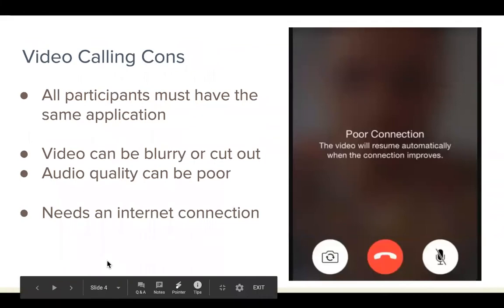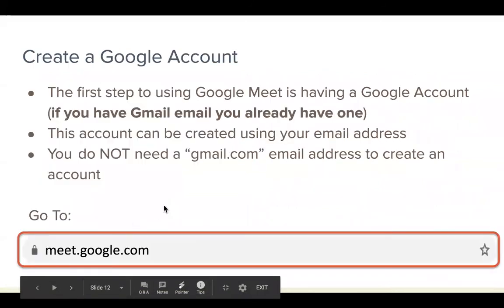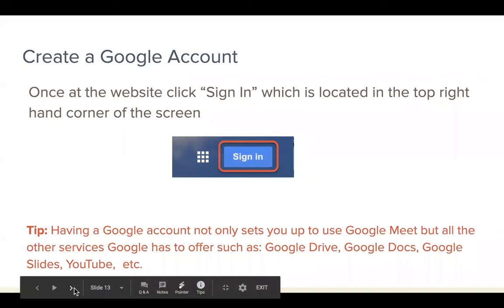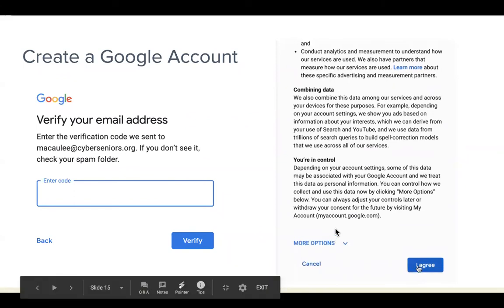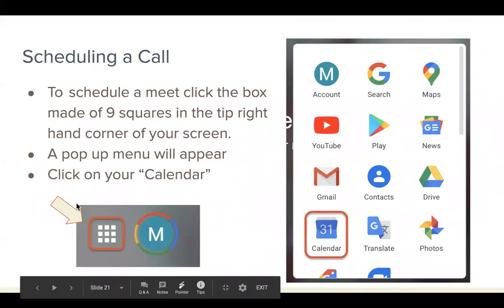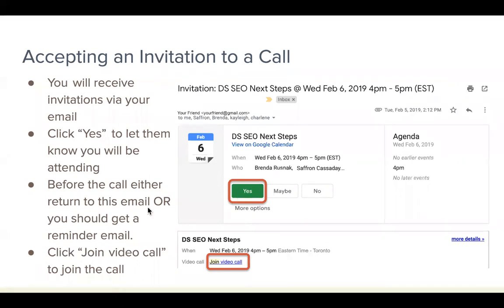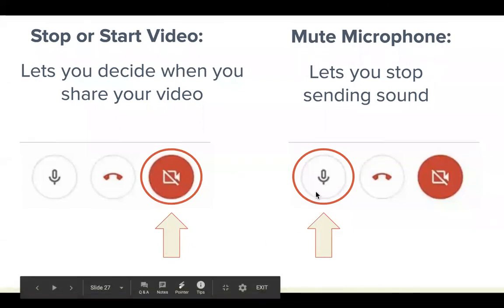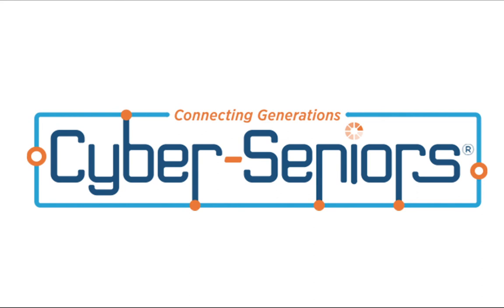How to Use Google Meet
In this session, Cyber-Seniors mentors teach you about the new Google Meet and how to use to to make group video calls.